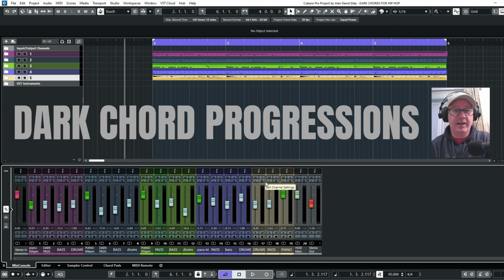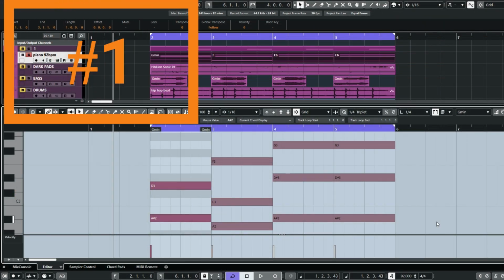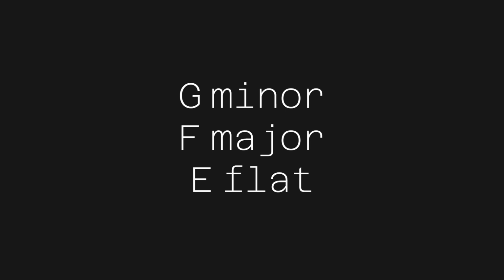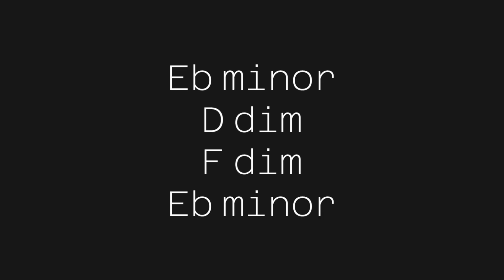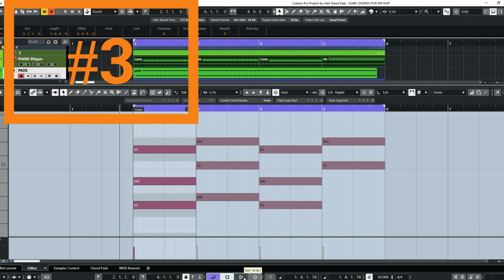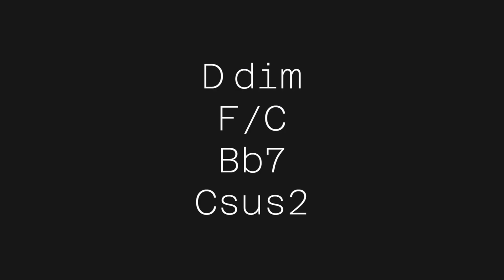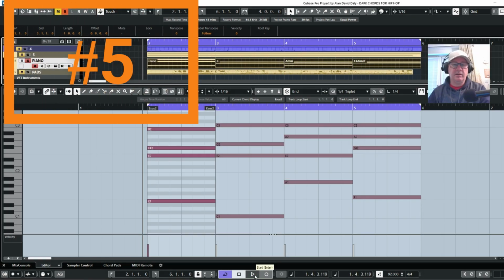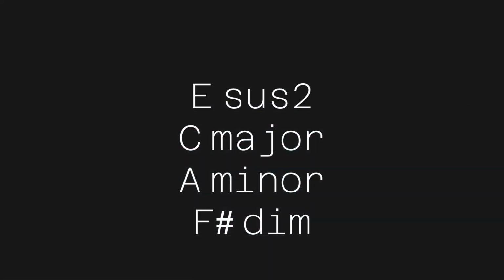Cinematic Dark Chord Progressions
5 powerful chord progressions that will add a dark, cinematic edge to your music. Whether you're composing for film, gaming, or just looking to infuse your tracks with some intense, moody vibes, these progressions are perfect for creating tension and atmosphere.

You can customize them to fit your own style. From haunting minor sequences to brooding harmonic shifts, these progressions will help you craft dramatic, cinematic soundscapes that captivate your audience.

If you want to add more depth and emotion to your music, this video is for you! enjoy Alan